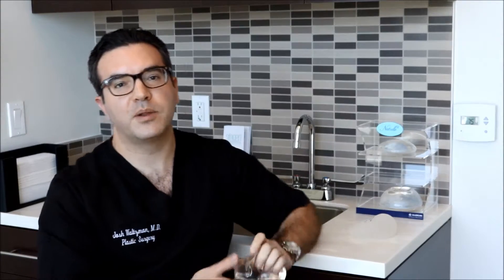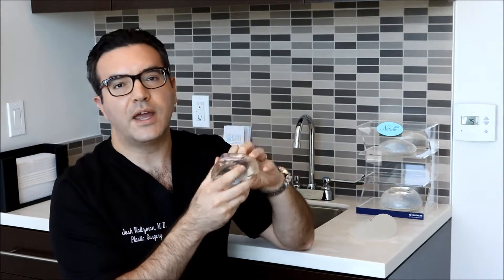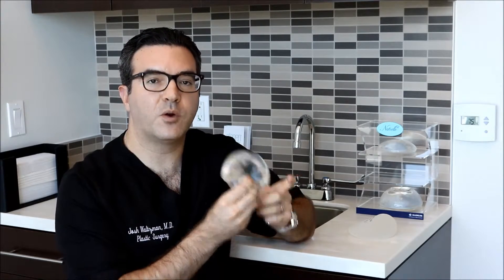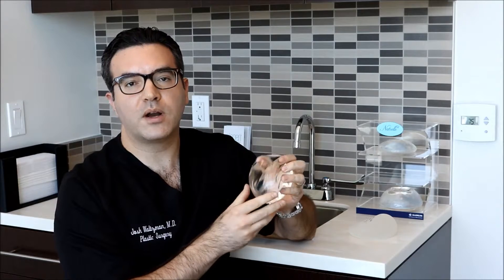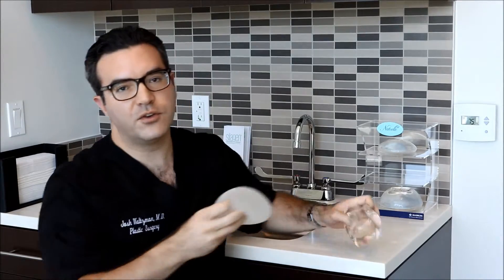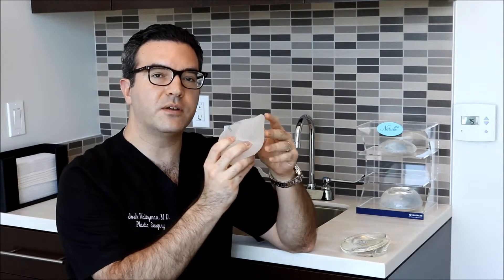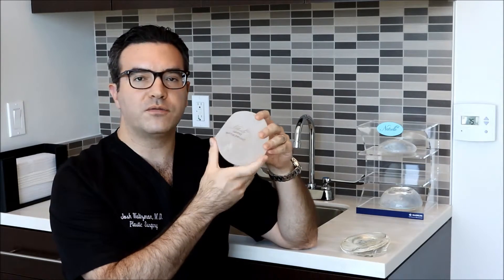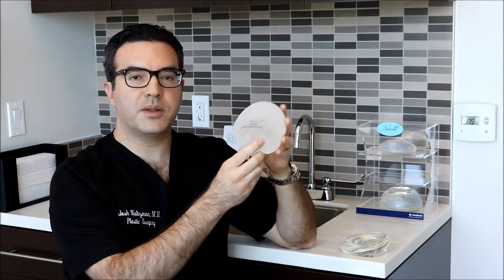Saline versus Silicone Breast Implants - Long Beach, CA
Dr. Waltzman discusses the differences between saline and silicone breast implants, including "gummy bear" implants.